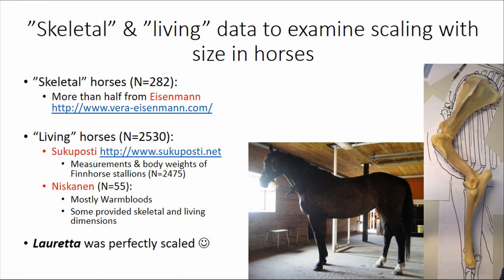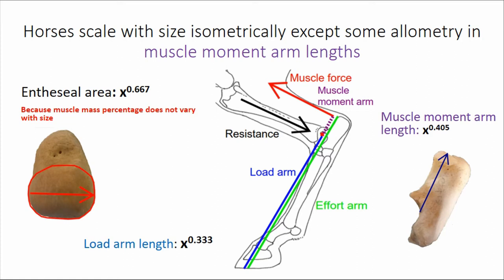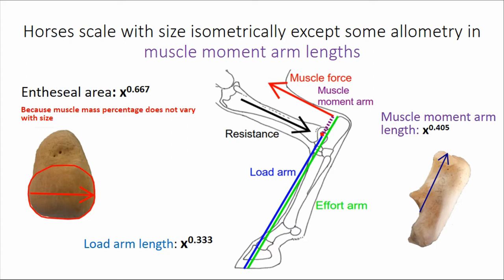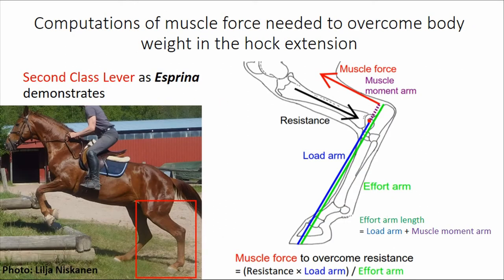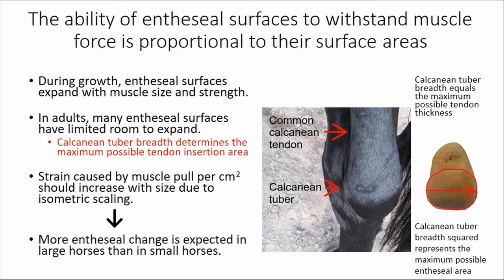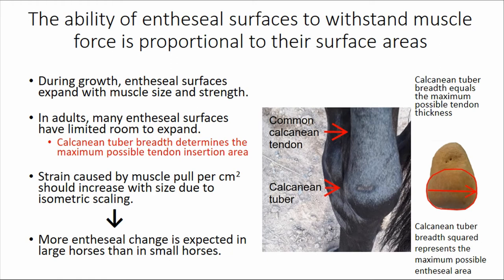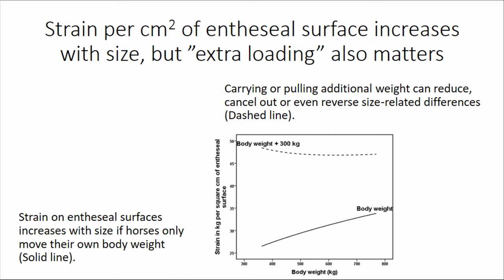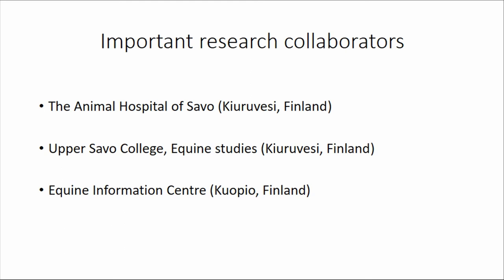SCALING WITH SIZE IN HORSES MAY HAVE IMPLICATIONS FOR RECONSTRUCTING ACTIVITY FROM ENTHESEAL CHANGES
Size and scaling (the relative change in dimensions with size) affects structural durability and locomotor ability of vertebrate animals through effects on weight-bearing skeletal support system and muscle-tendon mechanics. This study examines scaling with size in horses representing a large range in size and type from small ponies to large draft horses in light of ostemetric dimensions focusing on the moment and load arm lengths of the ankle joint extensor muscles reconstructed from tarsal, metatarsal and phalangeal measurements. Results reveal that there is very little allometric scaling with size in this domestic species. For example, the moment arm length of the ankle extensors increases much less than predicted relative to their load arm length with size. Findings of this study are in an agreement with a study of pulling strength of draft horses, which shows that large horses are essentially isometrically scaled-up versions of small horses in respect to their ability to pull weight. Because the force output relative to body mass declines with size in horses, increasing size is associated with a compensatory increase in muscular effort. This largely isometric scaling with size may have implications for reconstructions of activities and/or workloads from entheseal changes. More entheseal change in large horses than in small horses is predicted.

Author(s): Niskanen, Markku (University of Oulu)